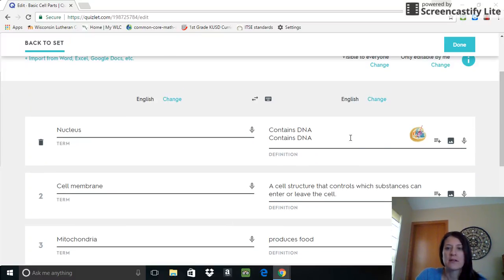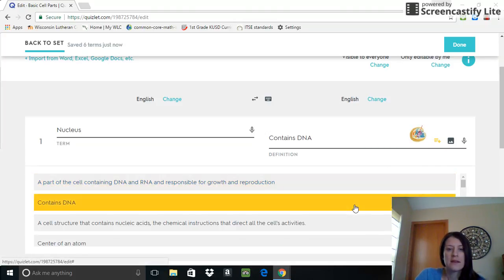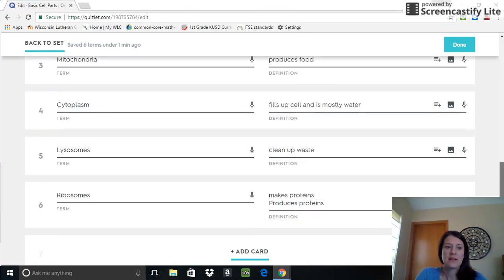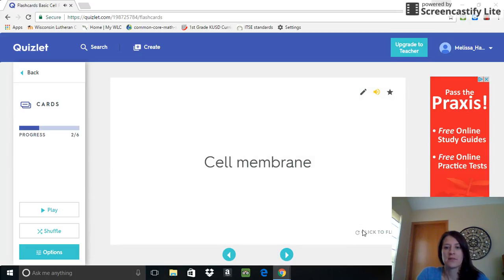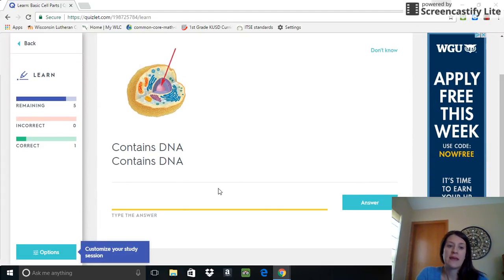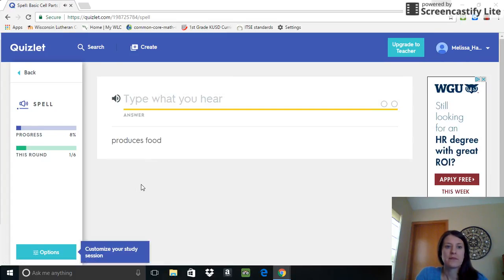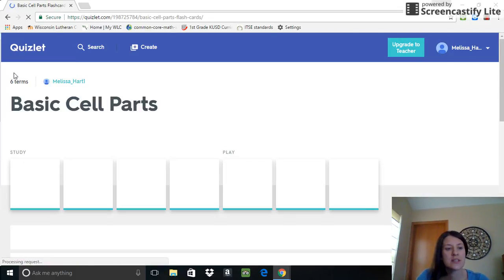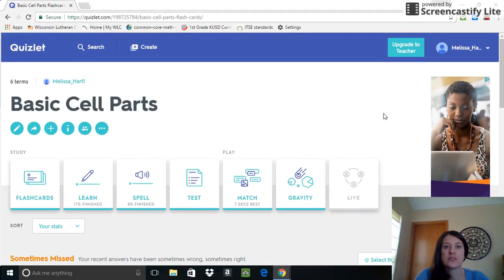Mar 27, 2017 5:18 PM